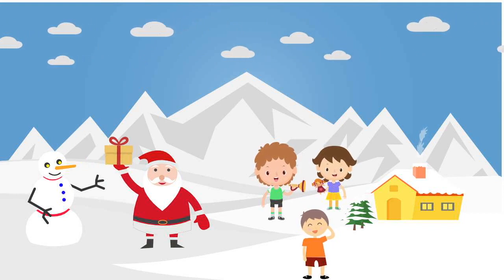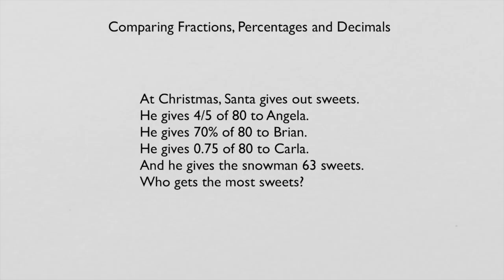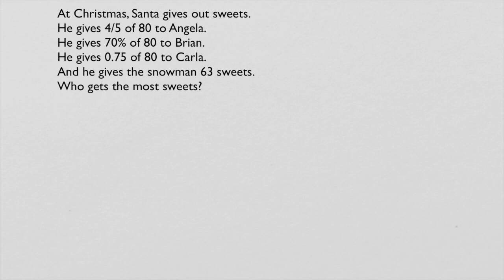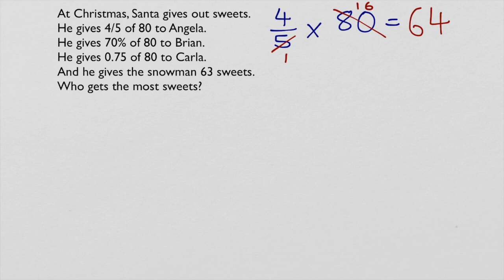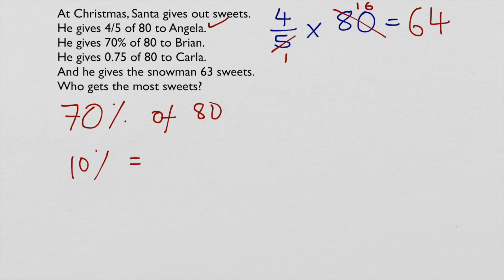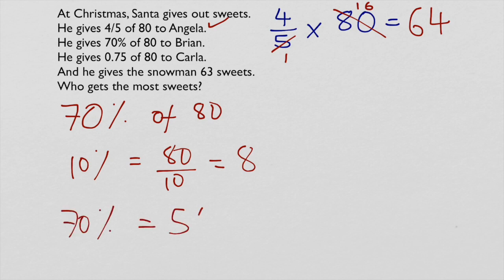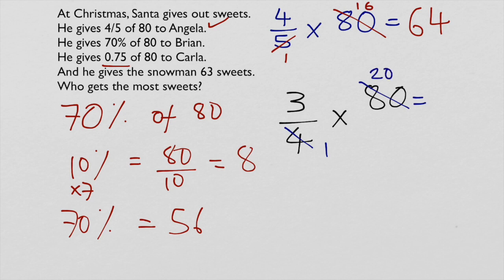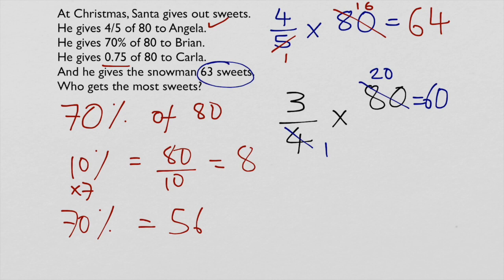11+ Maths: Fractions, Decimals and Percentages Snowytopmaths.co.uk